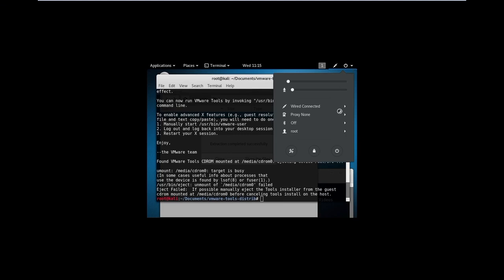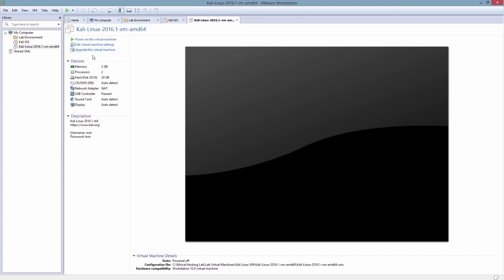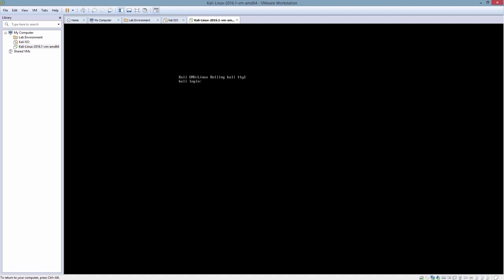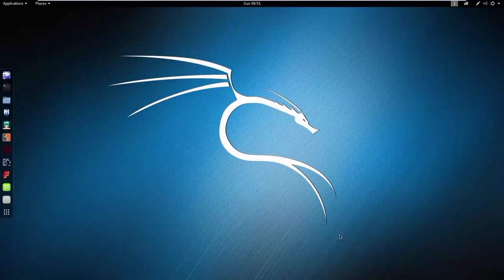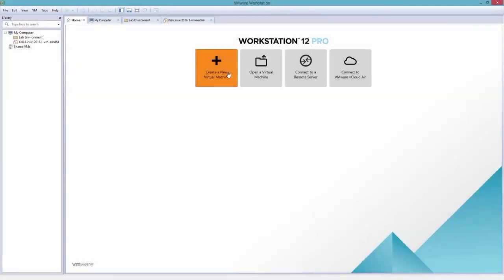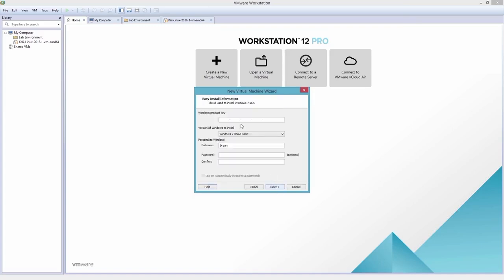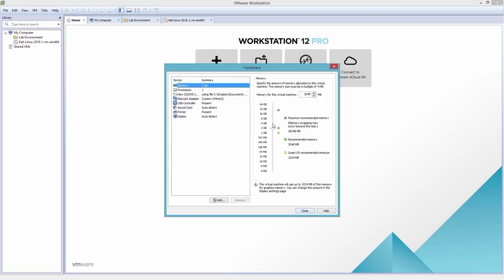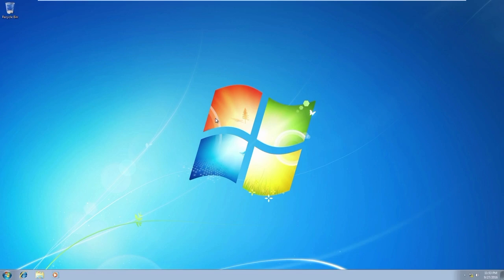How to Build an Ethical Hacking Lab Step-by-Step (Kali Linux & VMware Guide)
Want to learn cyber security and penetration testing? You need a safe, isolated environment to practice your skills. In this comprehensive, step-by-step tutorial, you will learn how to build your first virtual ethical hacking lab from scratch using VMware Workstation Player, Kali Linux (as your attacker machine), and a vulnerable Windows 7 target virtual machine.

Setting up this virtual network environment is 100% safe and highly recommended for safely testing malware, performing network scans, and practicing exploit development without risking your host machine.

💻 System Requirements:
• Minimum 8GB RAM (16GB Recommended)
• Intel Core i5 / AMD Ryzen 5 or higher
• Virtualization (VT-x/AMD-V) enabled in BIOS

⏱️ Timestamps & Key Moments:
0:00 - Introduction & Hacking Lab Architecture Overview
1:45 - Hardware Prerequisites & Enabling Virtualization
3:12 - How to Download & Install VMware Workstation
5:50 - Downloading the Official Kali Linux Installer ISO
8:30 - Creating the Kali Linux Virtual Machine in VMware
11:15 - Configuring Kali Linux System Settings & GUI Installation
14:40 - Downloading & Importing the Windows Target VM
17:25 - Virtual Network Configuration (NAT vs Host-Only Explained)
20:05 - Testing the Network Connection (Ping Attacker to Target Machine)
23:10 - Post-Setup Verification & Next Security Steps for Beginners